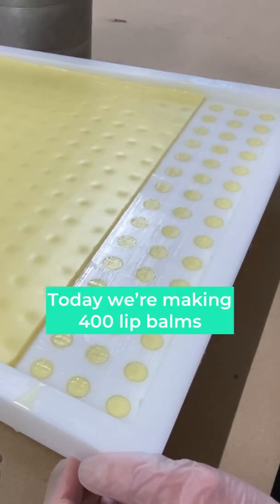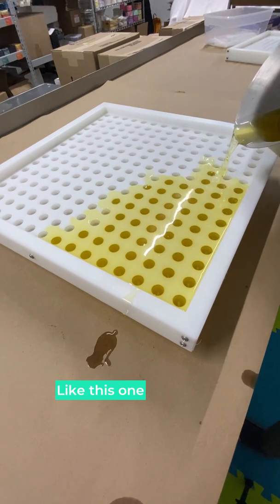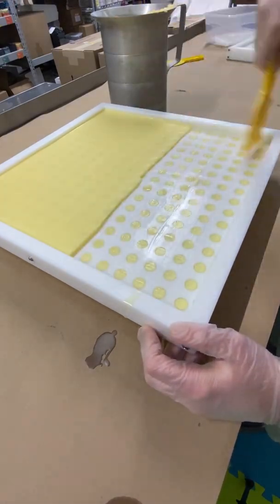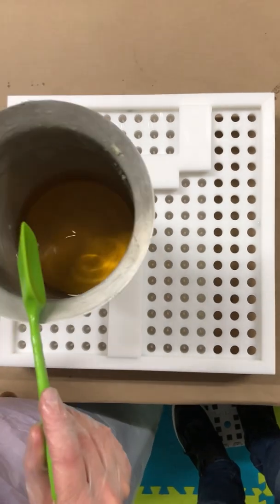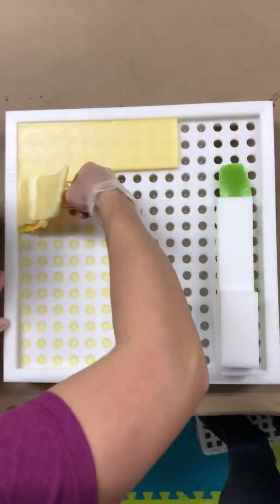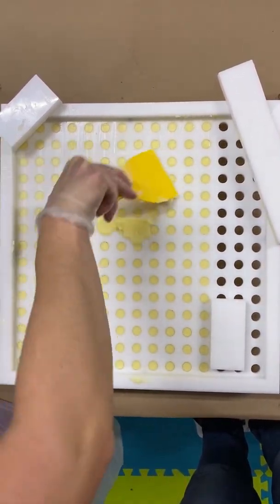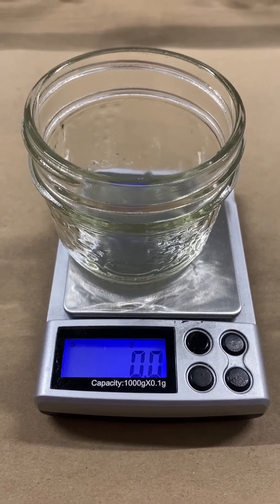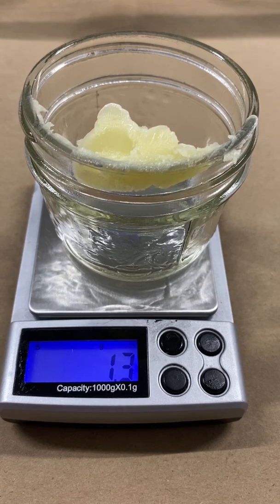Why I overfill and block off some lip balm tubes, the masterclass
If you’ve ever wondered why I block some of the lip balm tubes, why I don’t just pour all the lip balm at once and what I do with the extra lip balm I scrape off, this is for you! Doubles as a good math lesson with some satisfying footage! 😀

Shop with us online at eclairlips.com We ship to Canada and the US. Here’s why we don’t ship to other countries yet